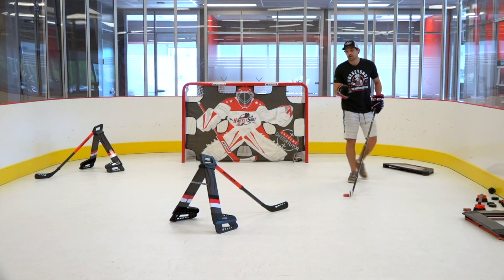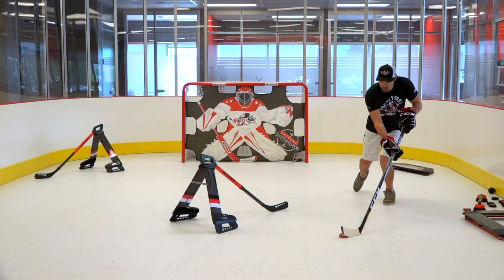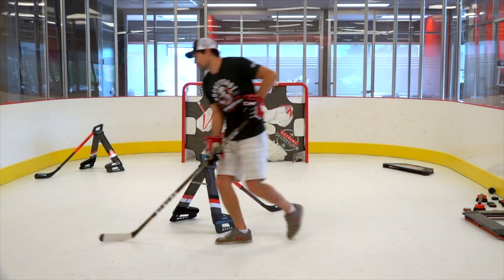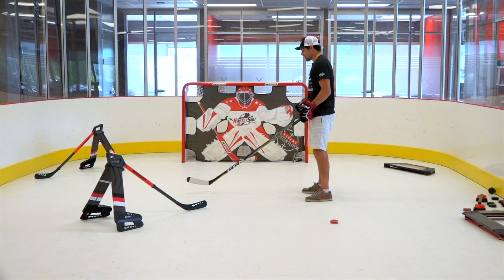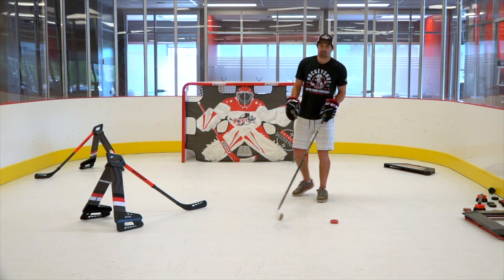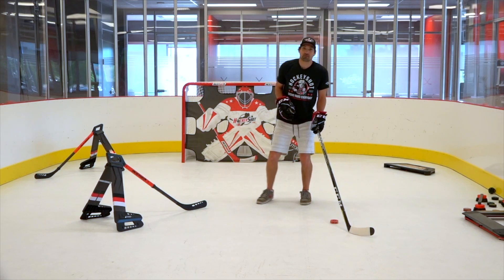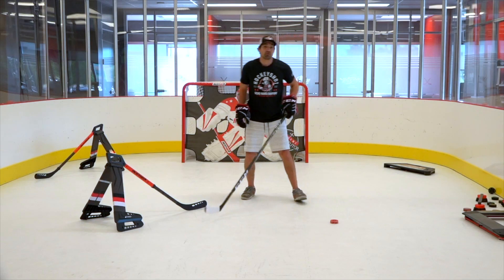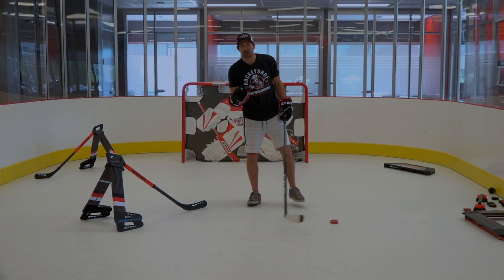Coach Jeremy Explains How to "Attack the Triangles" in Hockey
The HockeyShot Extreme Defender is the perfect training tool to work on your stickhandling and Jeremy Rupke is the perfect coach to show you why. Quick hands, fast speed and accurate stickhandling are the keys to working the puck through a defender’s legs. Stay low, bend the knees and keep your eye on the prize!